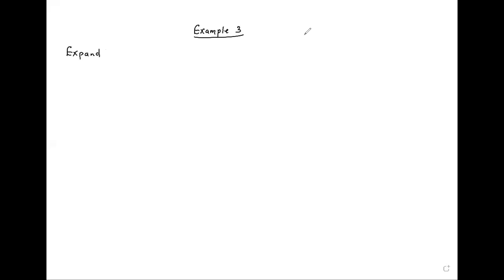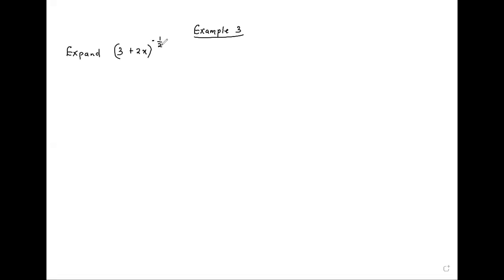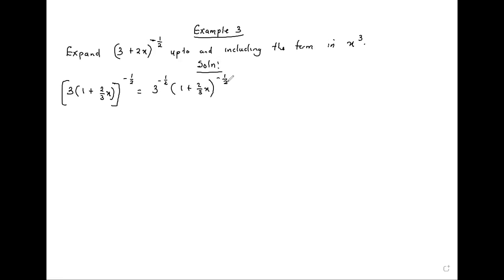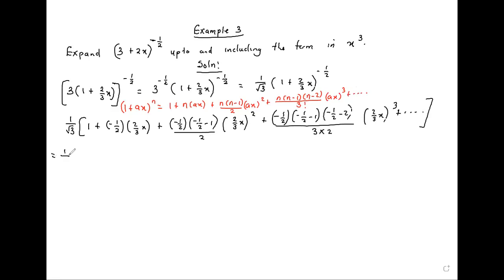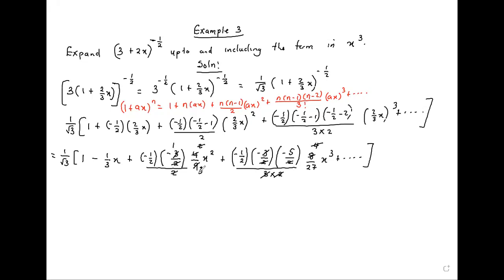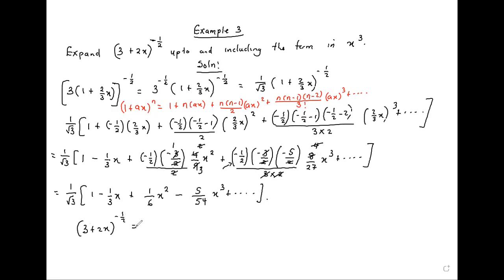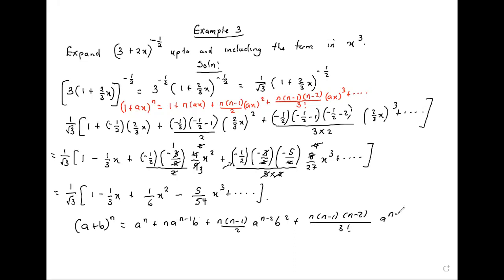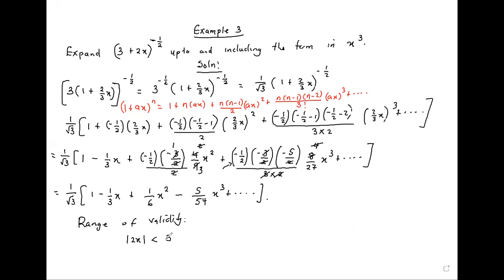Example of Binomial series expansion